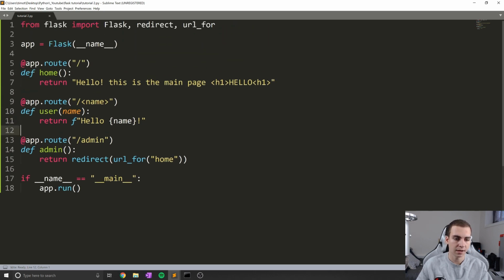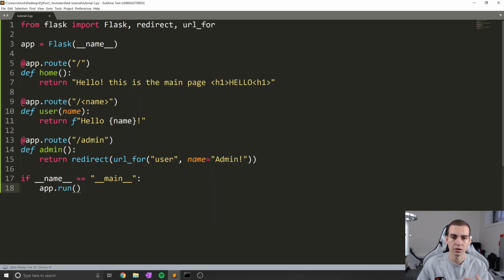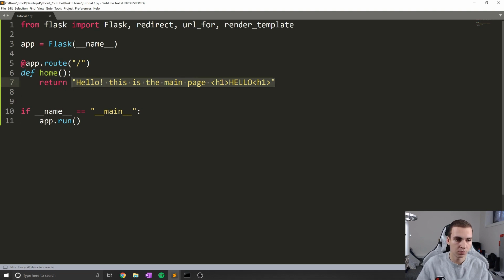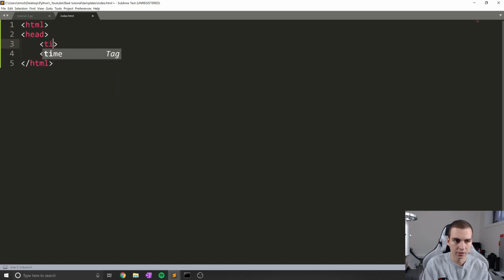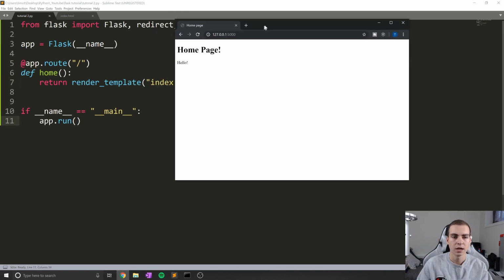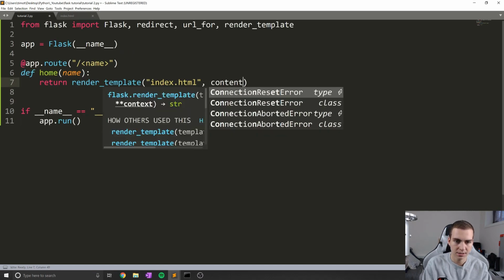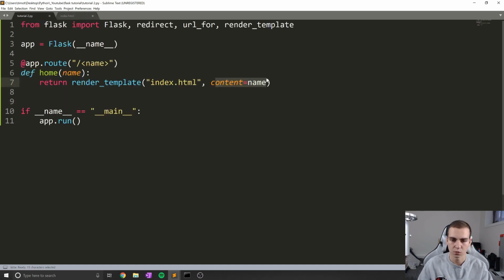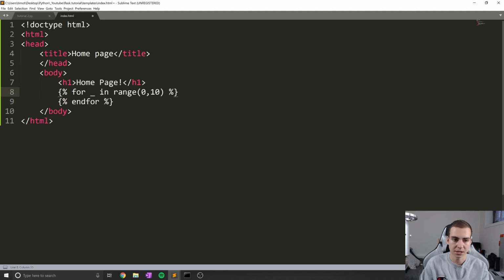Python Flask Tutorial 2026 pt 4